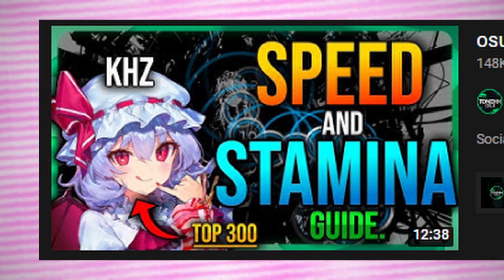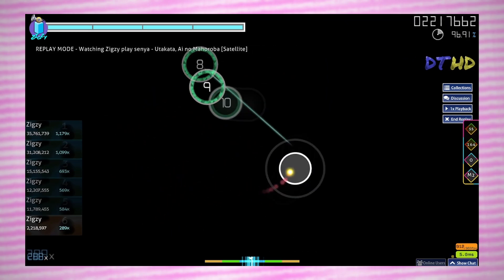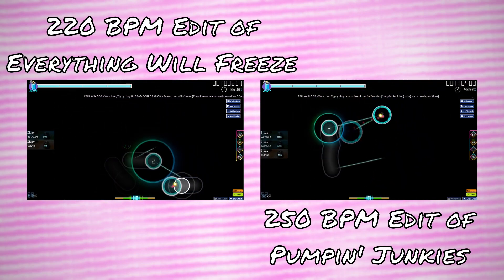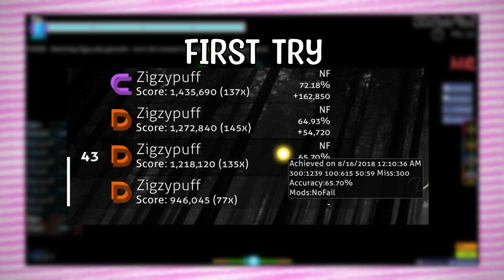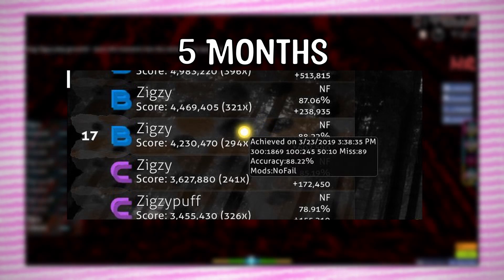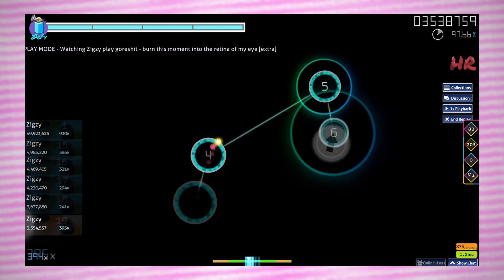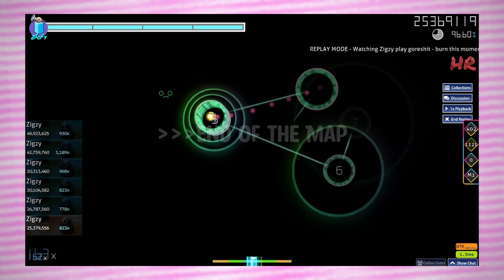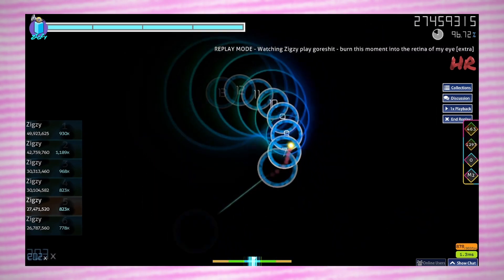This Map Will IMPROVE Your SPEED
I started my osu! career with this map, so I will share it and all the reasons why I think it's one of the best burst/finger control training maps

I Stream on Twitch too!!